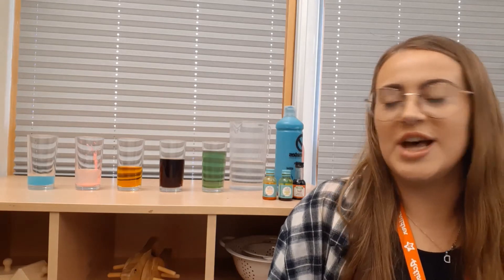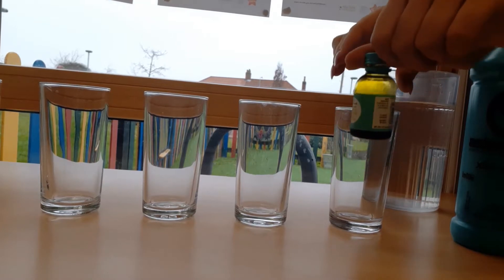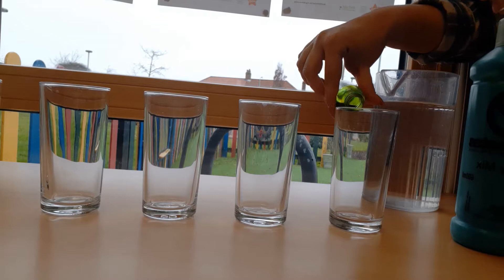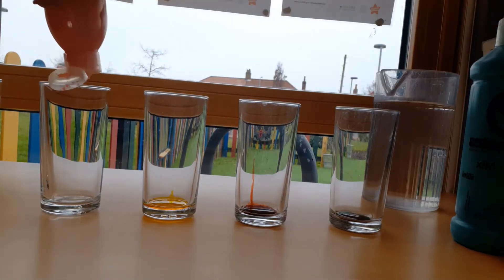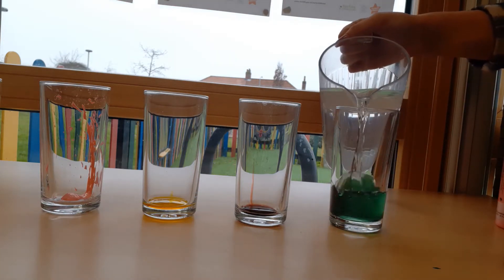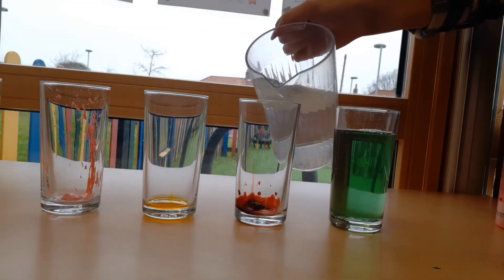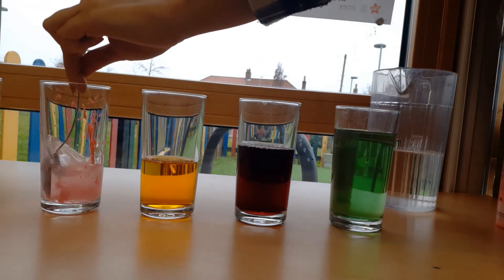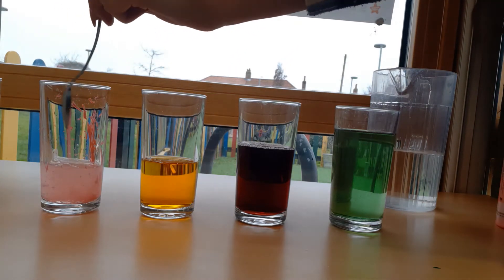Water Xylophone | Toddler Days with the Early Childhood and Family Service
Here's a brilliant activity you can do at home to boost your baby, toddler or preschool child's learning, using everyday objects found around the home.

⚠️ Our activities are designed for you and your little one to enjoy together.  Never leave your little one unattended during the activity.